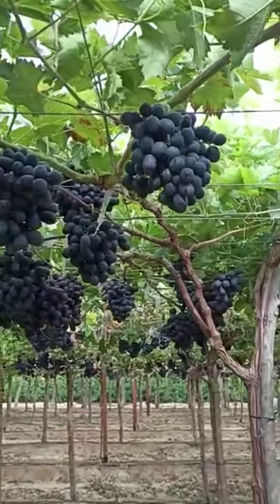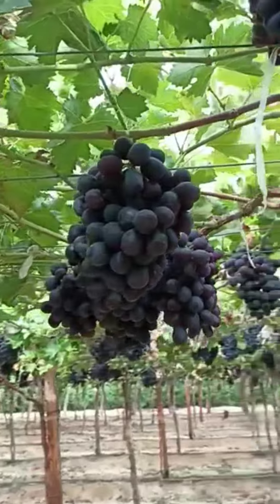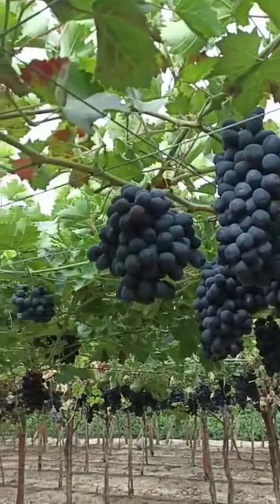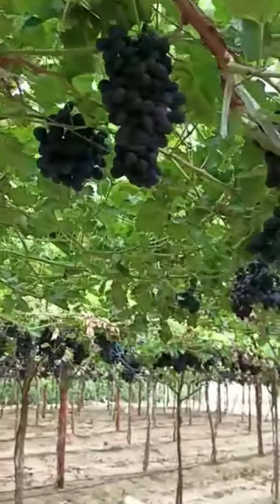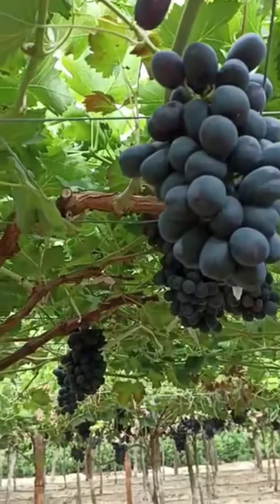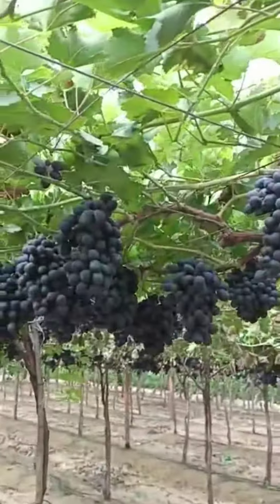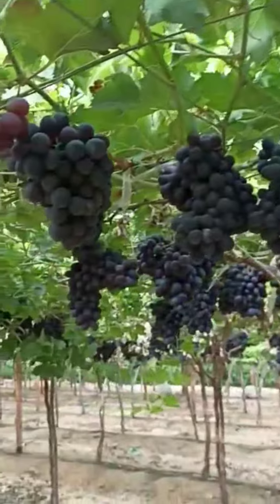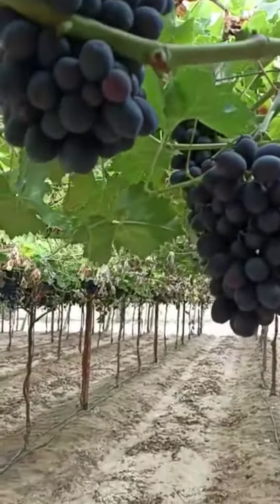Black Magic Grapes 🍇_Egyptian we can supply 100 tons per month 📱 00201227845183/00201095867690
Grapes🍇_Egyptian
we can supply 100 tons per month from egyptian grapes During grapes season
We are the Al-Masria For Exp Establishment for Export. We prepare, packing and export Egyptian fruits of all kinds. Today we offer Egyptian grapes of various  kind and types. The Egyptian grape has a fruit sugar level of 22 degrees, and on average 15 degrees of fruit sugar. As for the size of the grape, it ranges from 20 millimeters to 24 millimeters.  As for packaging, we pack the grapes and prepare them at a low temperature due to the excessive sensitivity in dealing with them. As for packaging according to the customer’s requests, packaging and processing is done, as it is possible to pack in boxes made of cardboard, and every 500 grams of pure grapes is placed in a separate treated plastic bag or box.  Separately treated plastic, as the box made of processed cardboard with a standing weight of 5 kilos and a net weight of 4.5 kilos contains 9 bags of grapes, in each bag 500 grams of pure grapes, and there is another method of packaging where we put 500 grams of pure grapes in a plastic box  Separate treatment, and plastic boxes are placed in the box made of processed cardboard. 10 plastic boxes are placed in each box of processed cardboard. The 40-foot container can be loaded with boxes made of cardboard packed with bags of grapes. 3536 boxes, and the net weight is 15912 tons. In the case of loading the container with cardboard boxes  The processor containing pant boxes. Inside each bannet box, 500 grams of grapes are placed in the 40-foot container. Grapes can be loaded inside the pant with 2600 cartons. The weight of the carton is 5 kilos. The net weight of the container is 13 tons.
نحن المؤسسة المصرية للتصدير نقوم بتجهيز وتعبئة وتصدير الفواكه المصرية بجميع انواعها واليوم نقدم العنب المصري بأنواعه المختلفه والمتعدده حيث ان العنب المصري درجة سكر الفاكهه فيه يصل الي ٢٢ درجه وفي المتوسط ١٥ درجة سكر فاكهة اما بالنسبه لحجم حبه العنب فانها تتراوح  من ٢٠ ماليمتر الي ٢٤ مليمتر  بالنسبة للتعبئه والتغليف نقوم بتعبئة العنب وتجهيزه في درجة حراره منخفضه نظر لحساسية المفرطه في التعامل معه وبالنسبة للتغليف حسب طلبات العميل يتم التعبئة والتغليف والتجهيز حيث من الممكن أن نعبئ في صناديق مصنوعه من  الكرتون المعالج وكل ٥٠٠ جرام عنب صافي يتم وضعه في كيس بلاستيكي معالج منفصل او علبه بلاستيك معالج منفصل حيث ان الصندوق المصنوع من الكرتون المعالج  التي وزنها القائم ٥ كيلوا و صافي وزنها ٤.٥ كيلوا تحتوي علي ٩ أكياس عنب في كل كيس ٥٠٠ جرام عنب صافي وكذلك يوجد طريقة اخري في التعبئة حيث نقوم بوضع ٥٠٠ جرام عنب صافي في علبه بلاستيك معالجه منفصله ويتم وضع العلب  البلاستكيه في الصندوق المصنوع من الكرتون المعالج  يتم وضع ١٠ علب بلاستيك في كل صندوق من الكرتون المعالج الحاوية ال ٤٠ قدم يمكن تحميلها بصناديق مصنوعه من الكرتون المعبئه باكياس من العنب 3536 صندوق والوزن الصافي 15912 طن اما في حاله تحميل الحاوية بصناديق كرتون المعالج المحتويه علي علب البانت داخل كل علبه بانيت يتم وضع ٥٠٠ جرام عنب الحاوية ال ٤٠ قدم يمكن تحميلها من العنب داخل البانت بعدد 2600 كرتونه وزن الكرتونه 5 كيلوا الوزن الصافي للحاوية 13 طن
Al-Masria For  Exp Est. (S.H.M)
Mr. Hesham Sameer (G.Manager)
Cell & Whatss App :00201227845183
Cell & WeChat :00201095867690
Linked In – Facebook – Youtube - Tiktok- Kwai – Instgram – Snapachat - Twiteer
تحت اسم بالعربية
(هشام سمير يوميات مصدر مصري)
Or  by English
(Hesham Sameer Egyptian Exporter diary)
 Address :  Egypt- 10th of Ramadan City